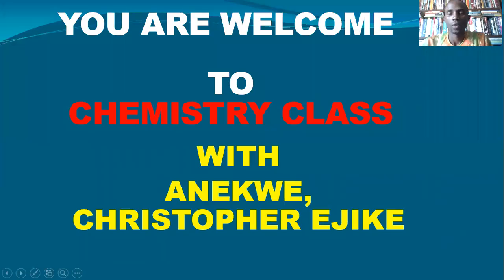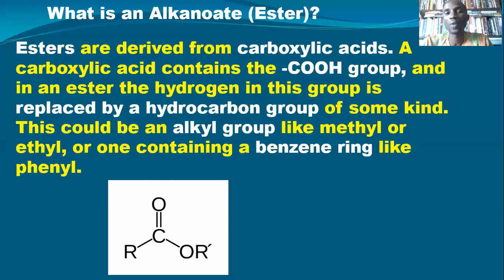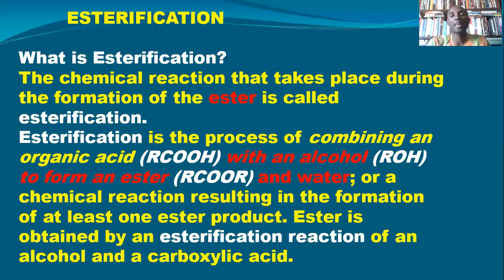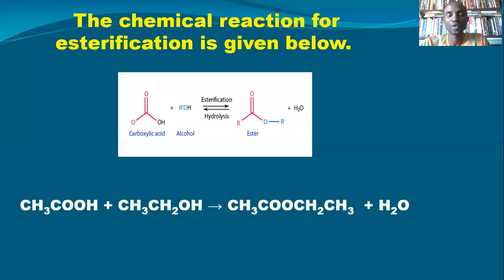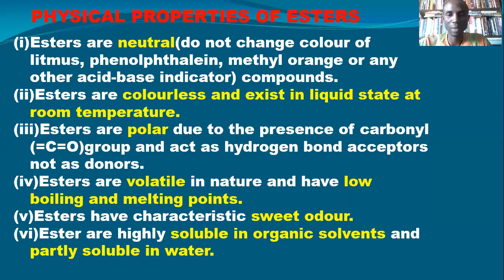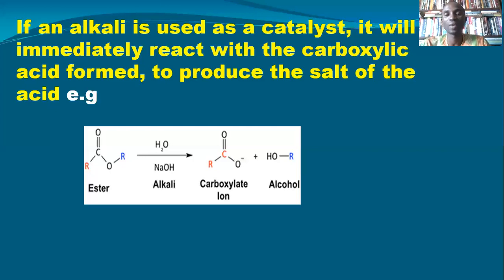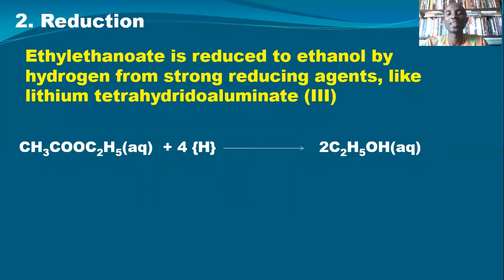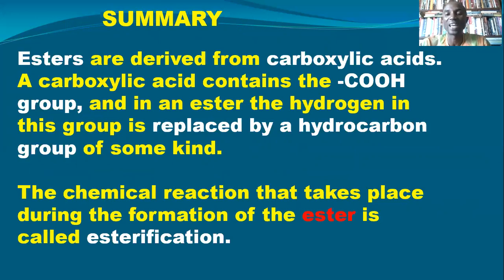ALKANOATES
By the end of this video, you should be able to:
i. Explain Esterification Reaction
ii. Give 5 examples of alkanoates
iii. List at least 3 physical properties of esters
iv. Outline the reactions of esters
v.  List the uses of esters